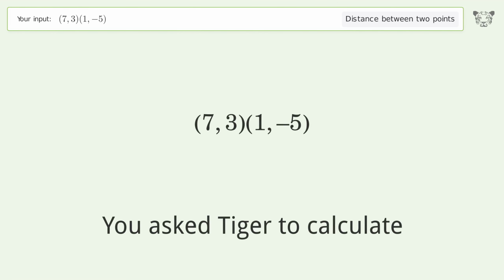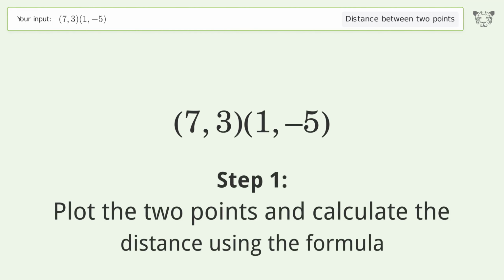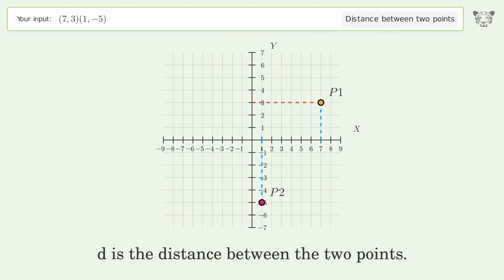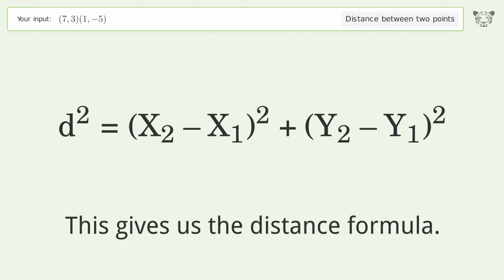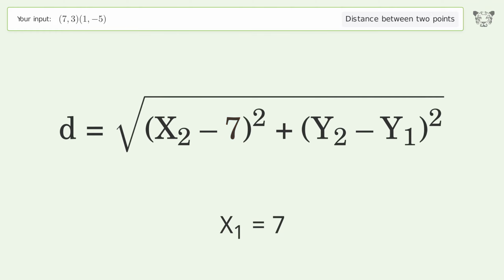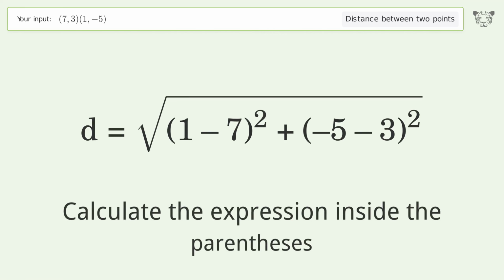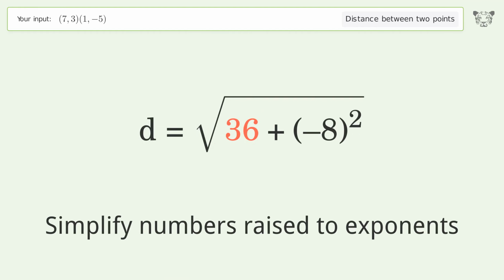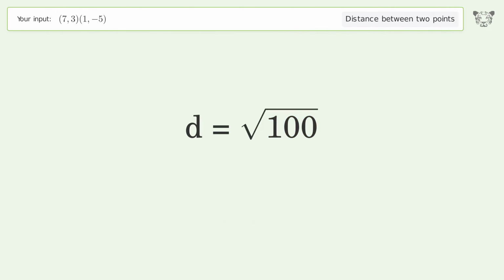Find the distance between two points p1 (7,3) and p2 (1,-5): Step-by-Step Video Solution